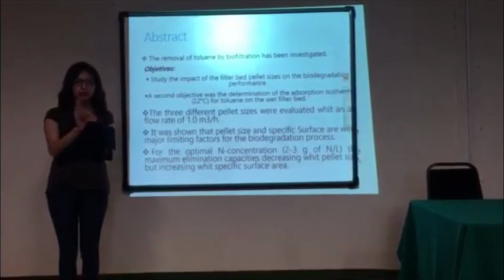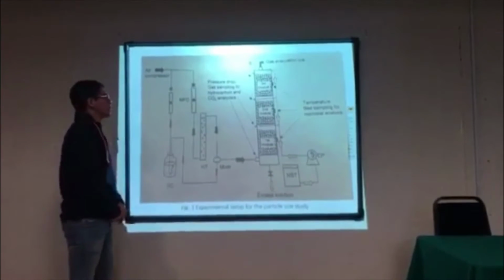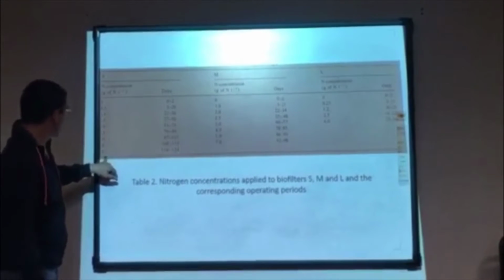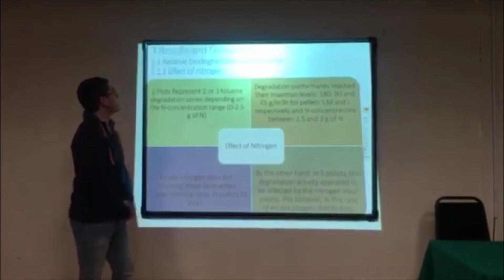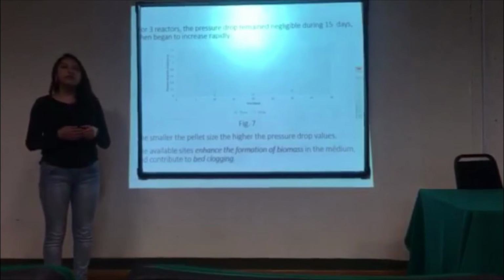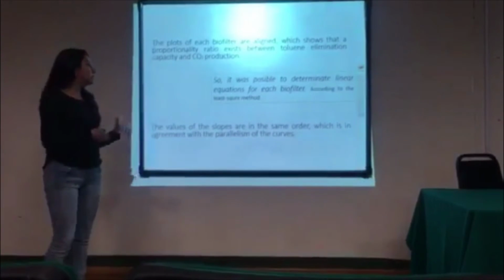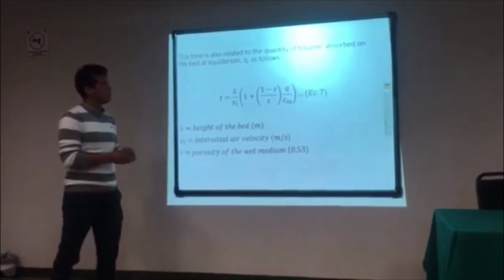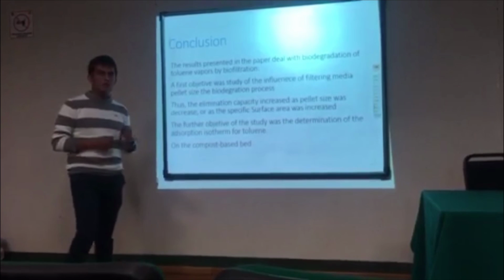Heterogeneous Reactors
“A study of the impact of particle size and adsorption phenomena in a compost-based biogical filter”